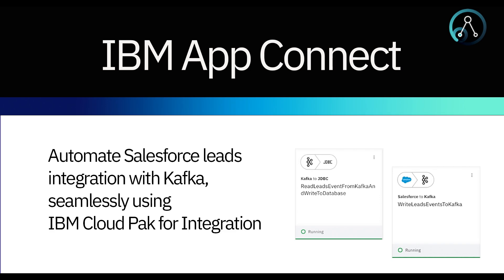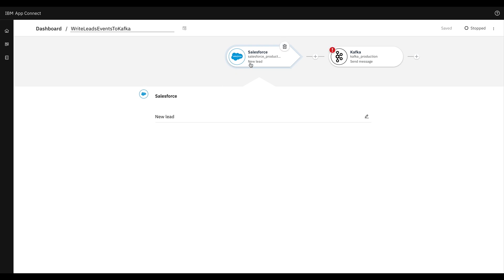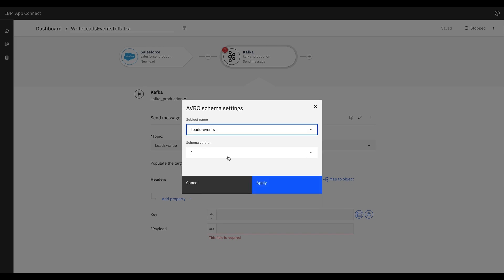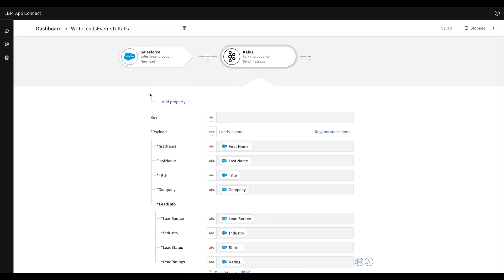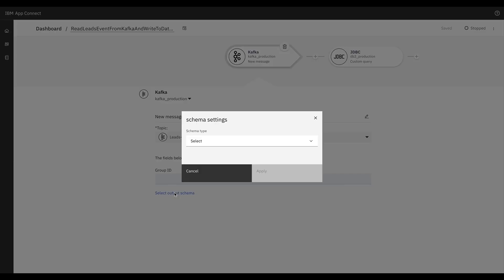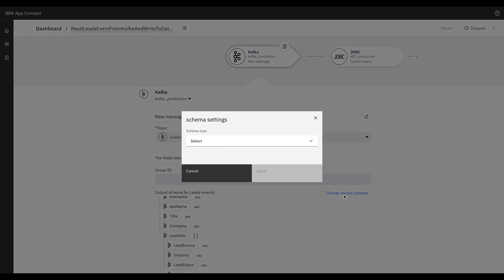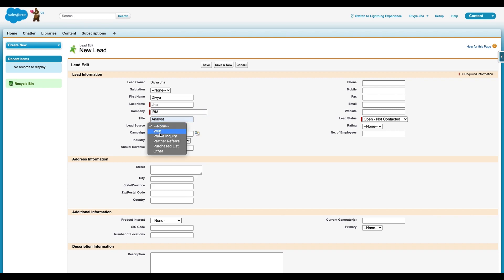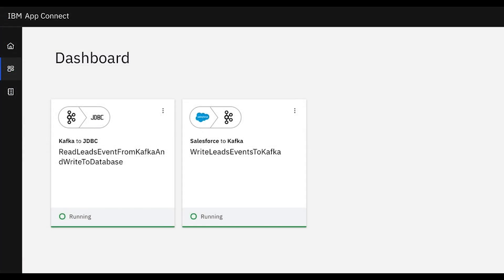Automate Salesforce leads integration with Kafka, seamlessly using IBM Cloud Pak for Integration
In this demo we show how a company wanting to build a lead management system can design an application to seamlessly integrate Salesforce with Db2 via Kafka, using data schemas.